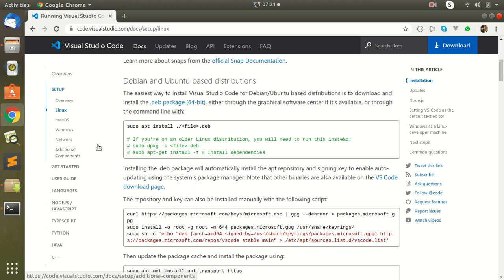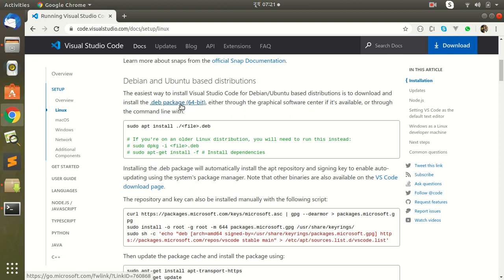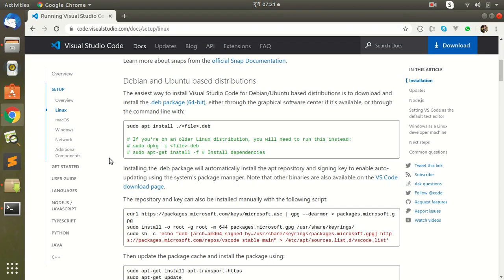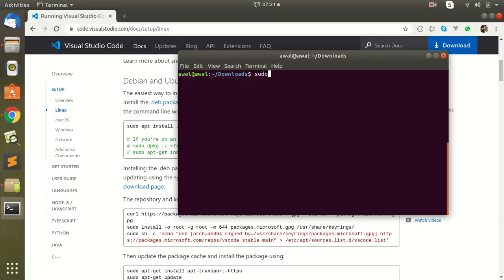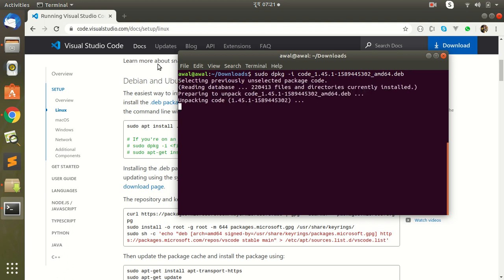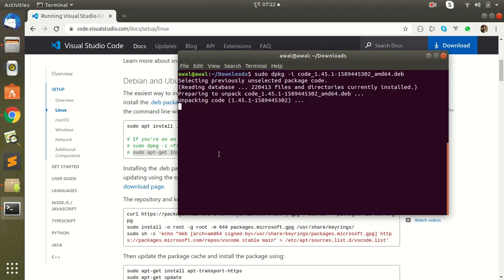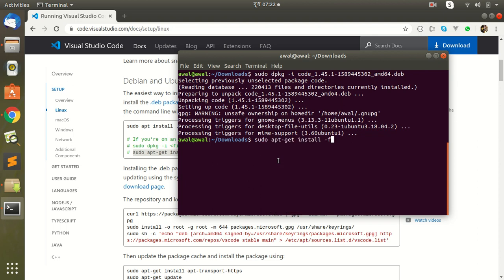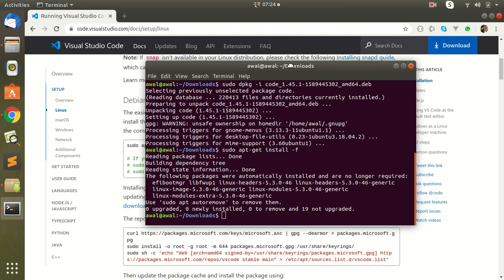How to Install VS Code on Linux Ubuntu 18 04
sudo apt install ./file_name.deb

# If you're on an older Linux distribution, you will need to run this instead:
# sudo dpkg -i ./file_name.deb
# sudo apt-get install -f # Install dependencies

sudo umake web visual-studio-code --remove